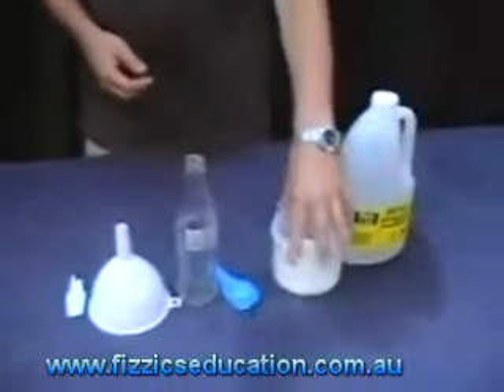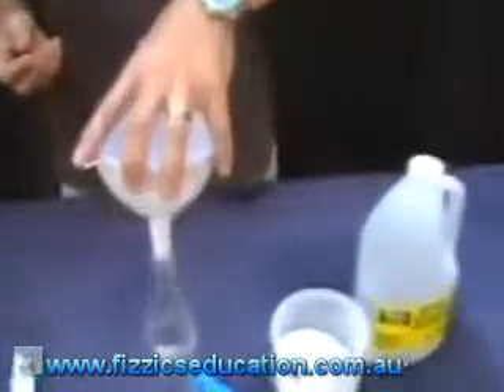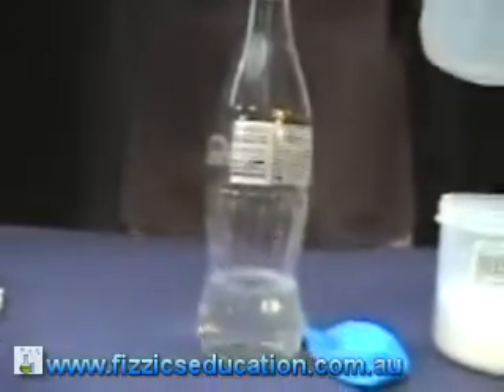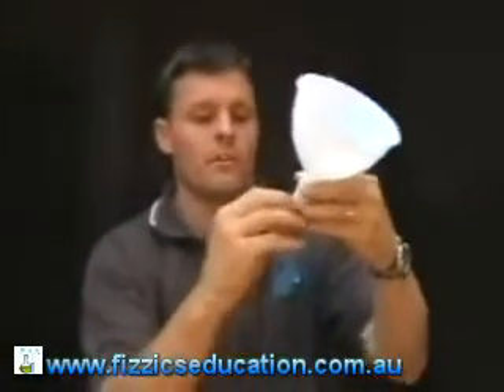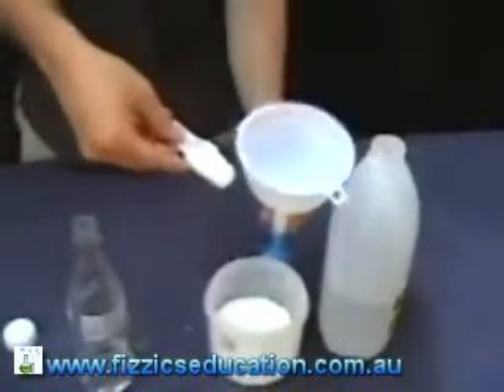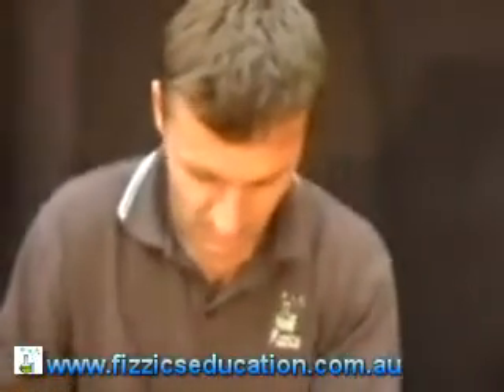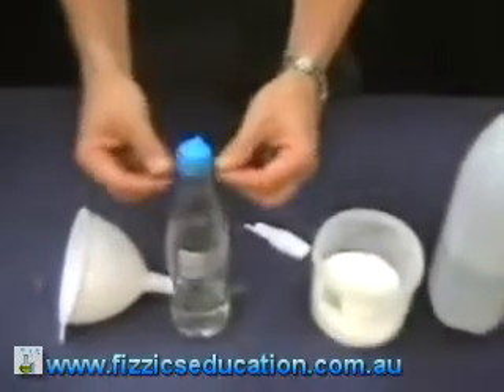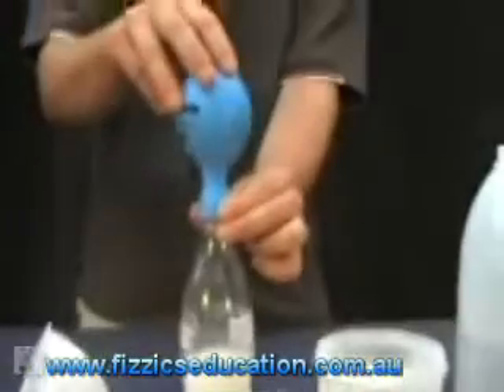Another take on the simple bicarb and vinegar experiment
A simple experiment to capture the carbon dioxide released following bicarbonate soda and vinger reacting. Easy science for primary students. For over 100 FREE science experiments check